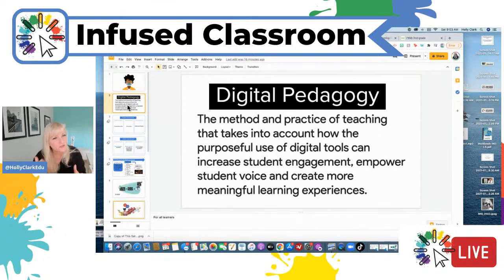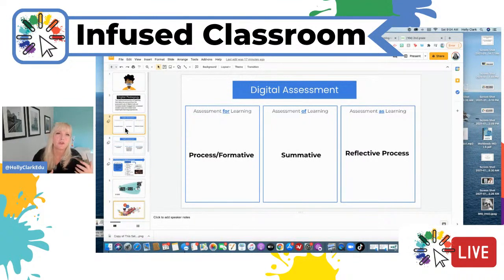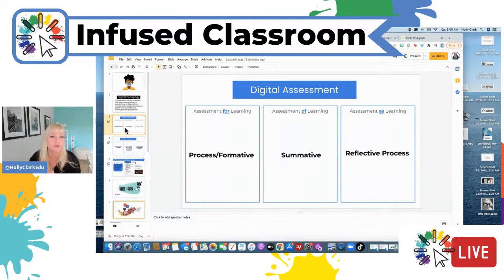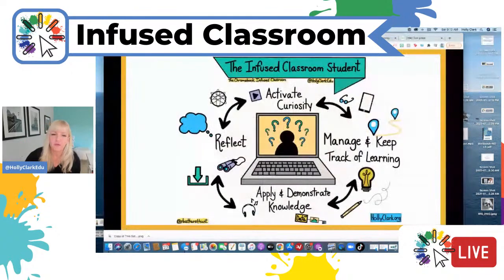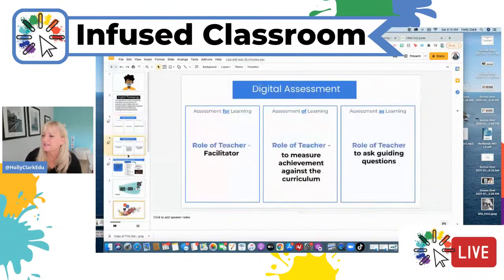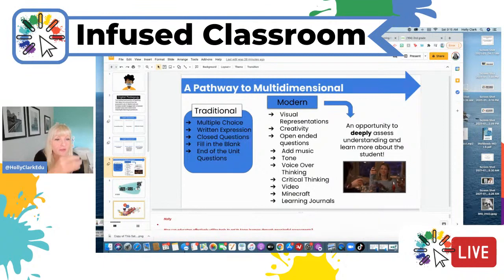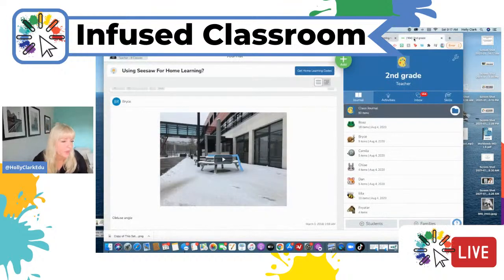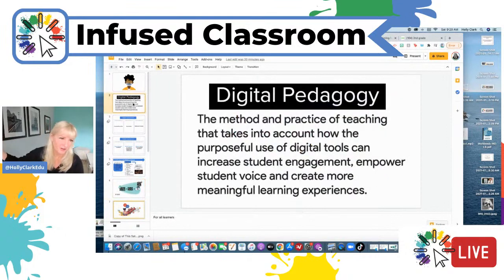The Blended Learning Series - Rethinking Digital Assessments